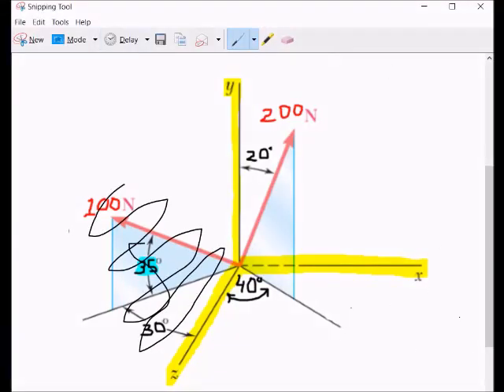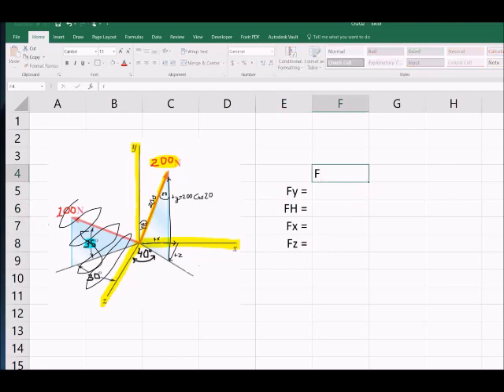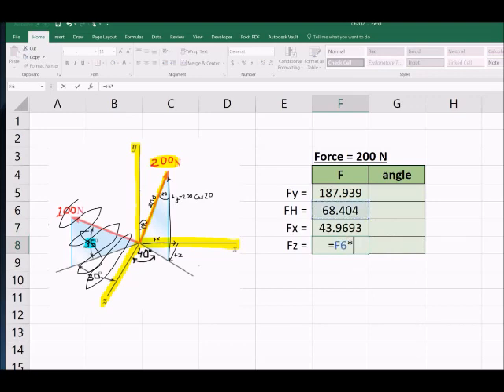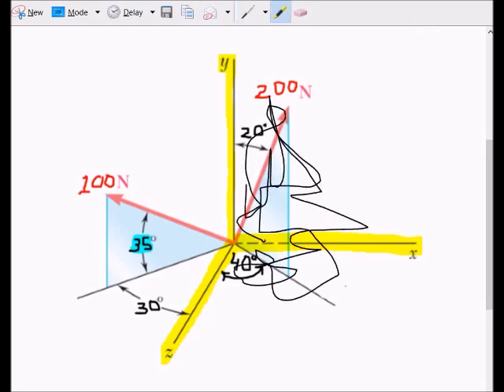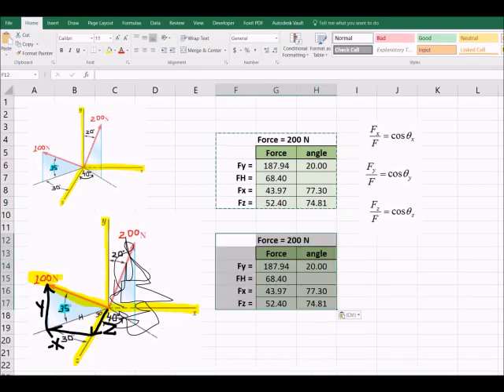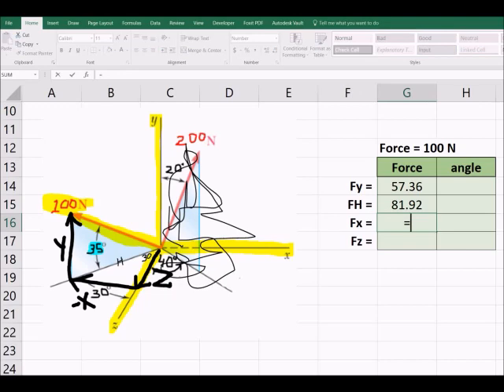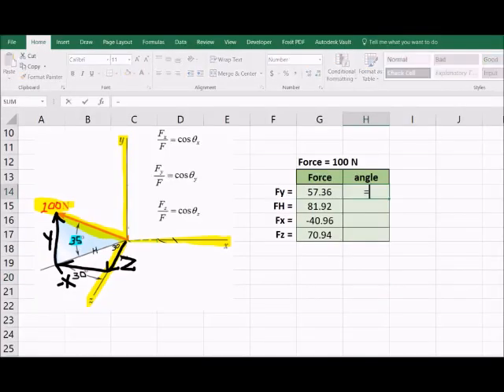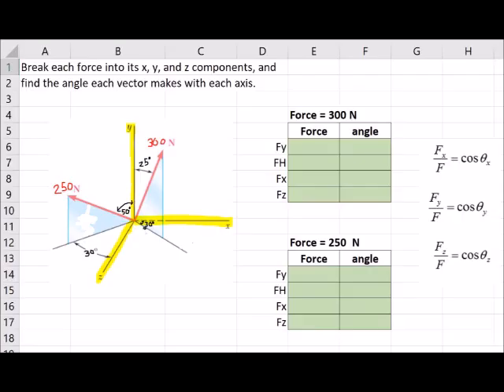3D: Break vectors into x, y, z components using angles